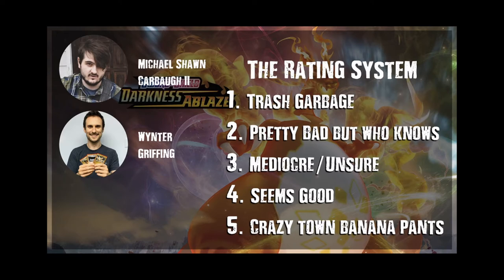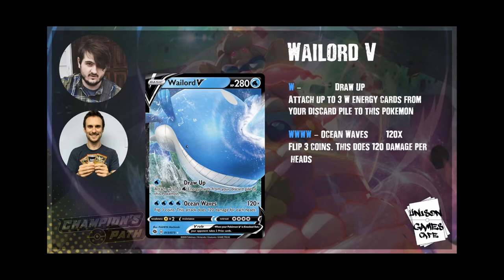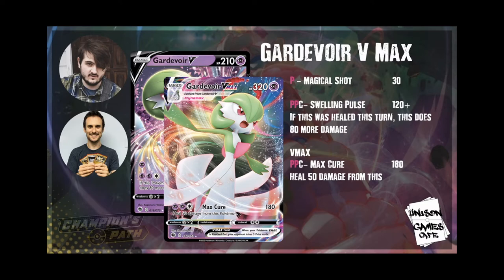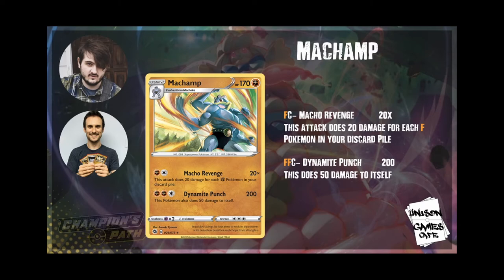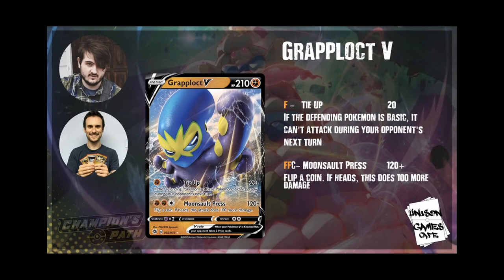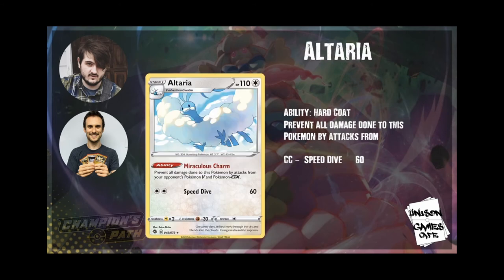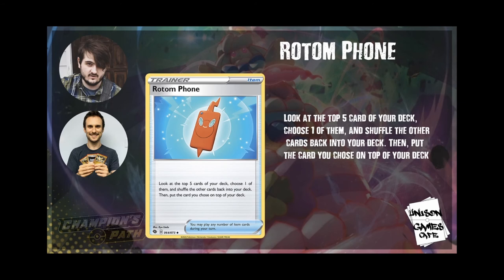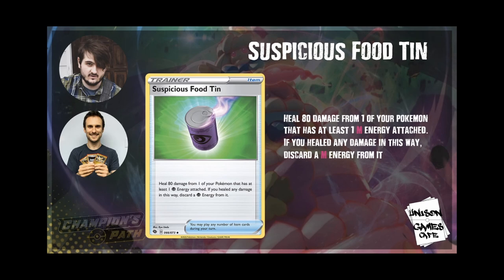Pokemon TCG Champion's Path Full Set Review!! New VMax's and More!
Wynter and Michal Shawn from Team Metroflex break down each card and discuss strategies for success in the coming metagame!